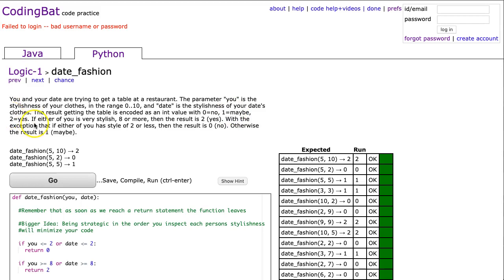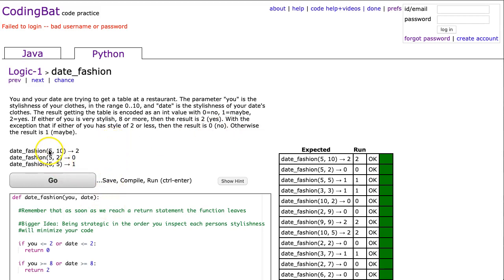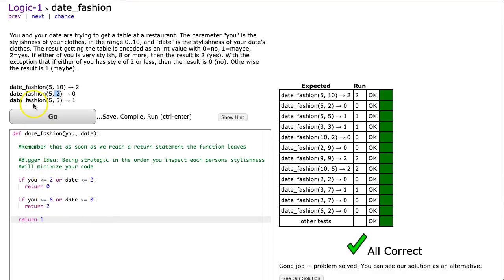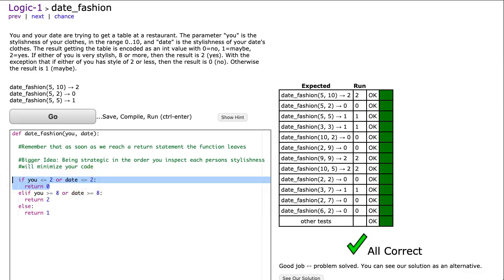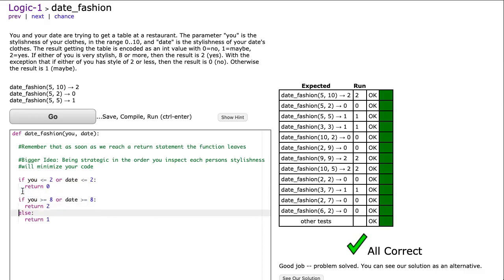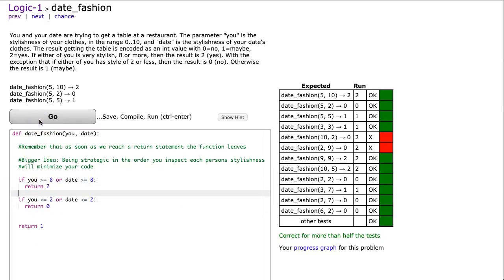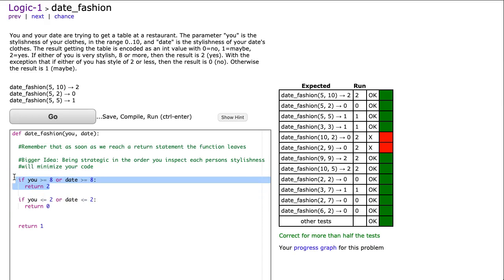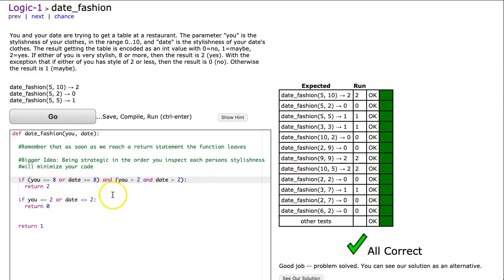Codingbat - date_fashion (Python)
This is a video solution to the codingbat problem date_fashion from Logic 1.  You can find full solutions with comments